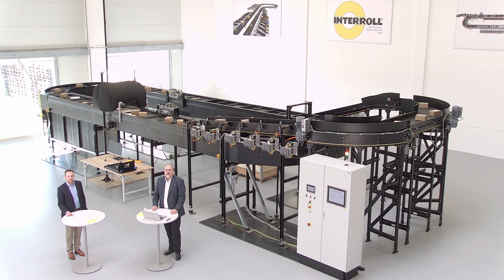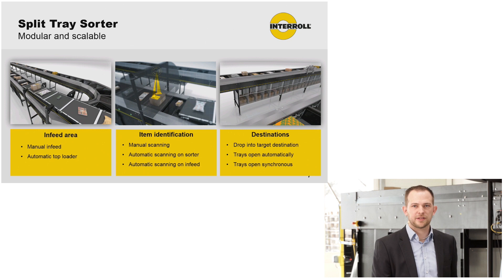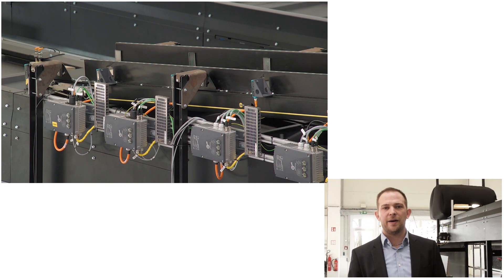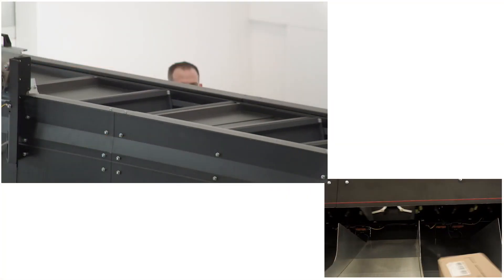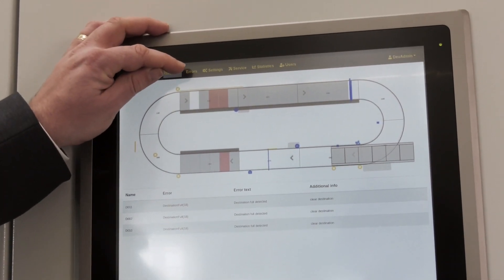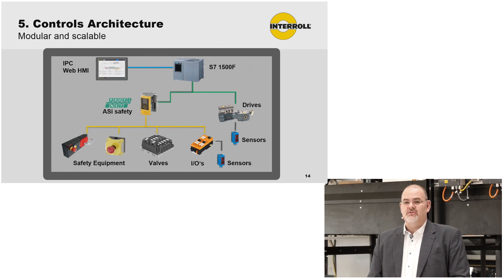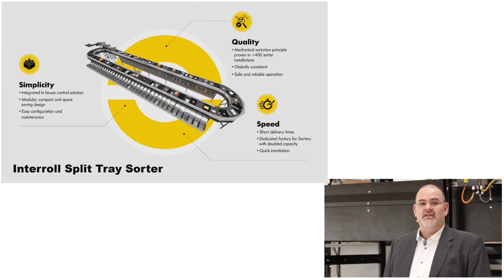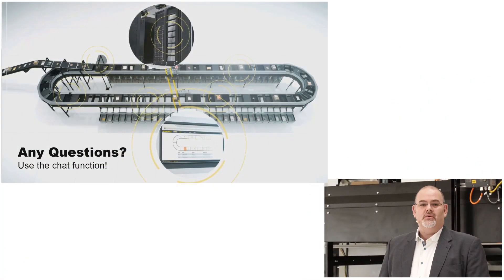Live Event of the Interroll Split Tray Sorter - Livestream Highlights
Summary of digital live event from Linz, CoE Software and Electronics with MD Andreas Eglseer and Global Product Manager Florian Funk

▬ Favorite Videos ▬▬▬▬▬▬▬▬▬▬▬▬